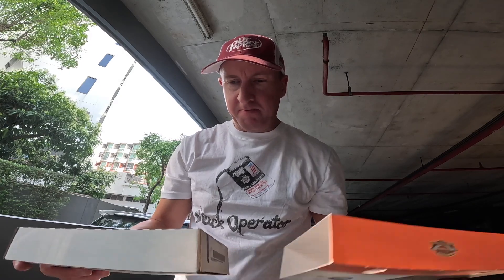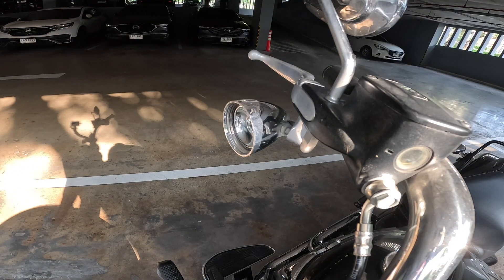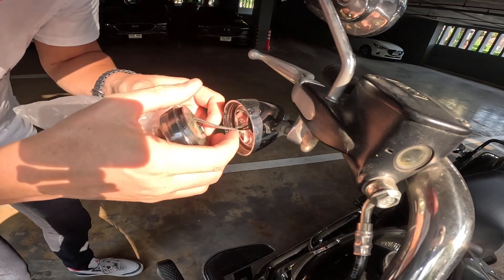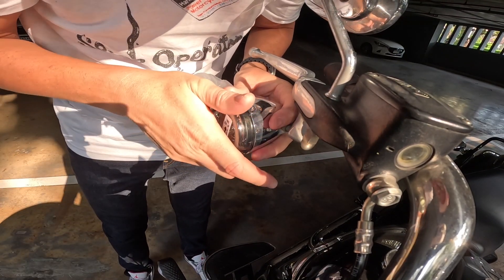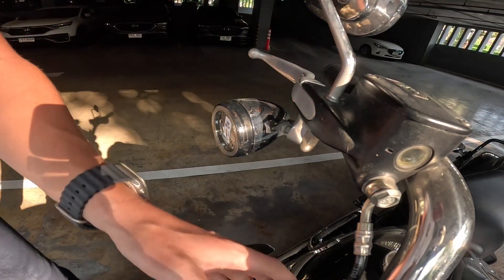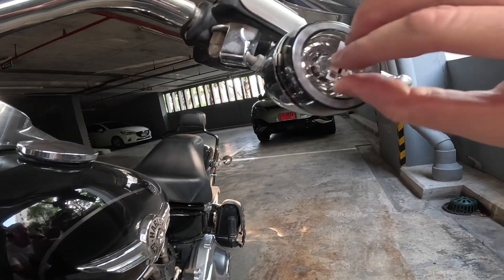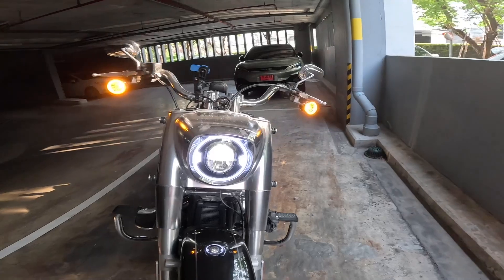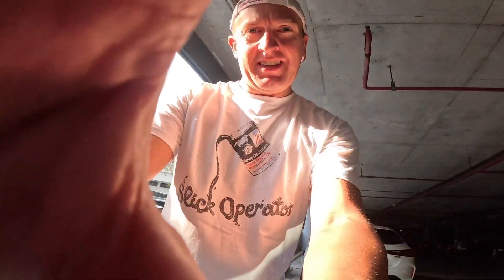Harley Davidson Front LED install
Harley Davidson Front LED install on my Fatboy 114, super easy and much brighter.